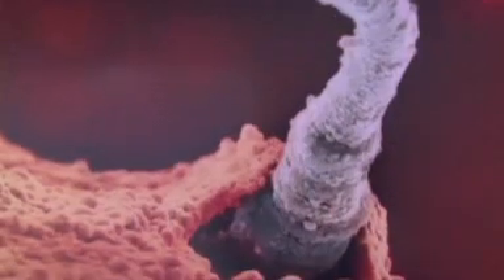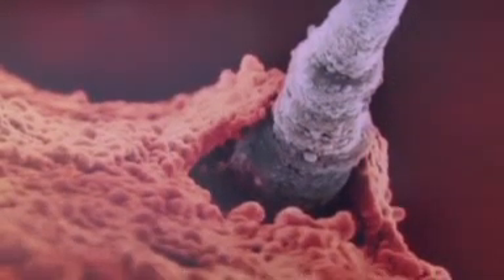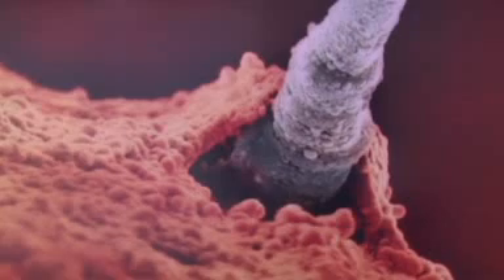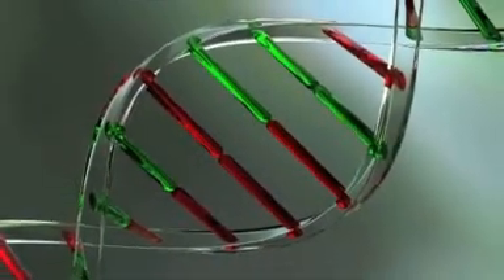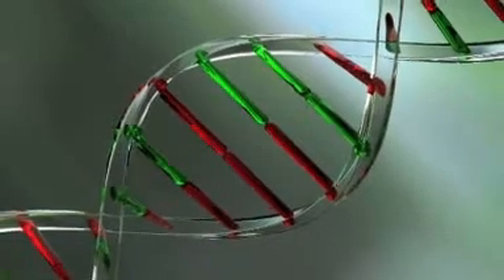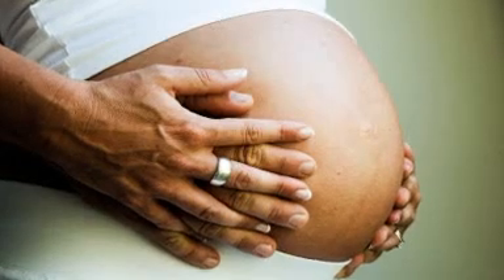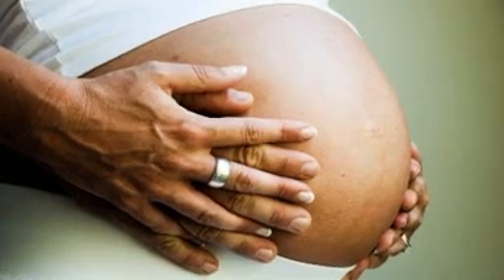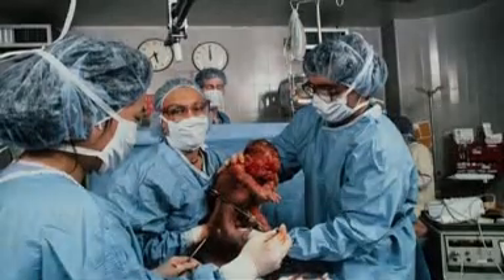What Is PGD? - Dr. Michael Darder of IVF New Jersey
- PGD at IVF New Jersey allows doctors to detect potential abnormalities in a fetus. Fertility specialist Dr. Michael Darder explains how the preimplantation genetic diagnosis uses both IVF and genetic testing to determine which embryos could carry genetic diseases such as cystic fibrosis. Being able to choose which embryos to use allows a couple to have a healthy child. To learn more about PGD and IVF New Jersey, please

You may contact our fertility specialists at:

IVF New Jersey Fertility and Gynecology Center

Freehold Office
495 Iron Bridge Road
Suite 10 (2nd Floor)

Lawrenceville Office
3100 Princeton Pike
Building 4
Third Floor, Suite I

Annandale Office
Concourse at Beaver Brook
(Located in Additional Shops building, main entrance at the rear parking lot)